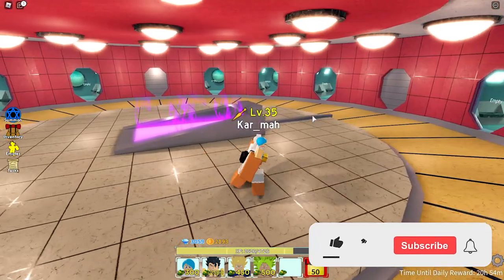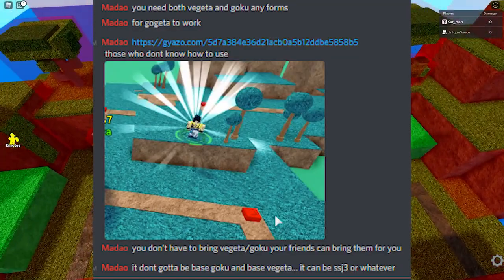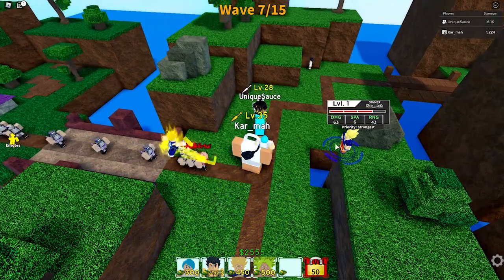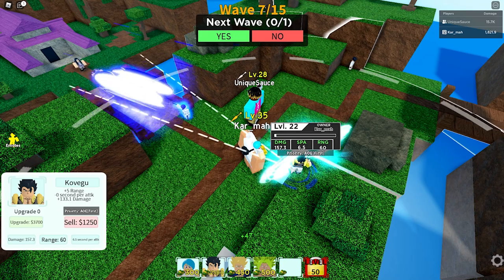[CODES] New 5 Star Gogeta Unit Added! | All Star Tower Defense | ROBLOX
CODES:
roadto300kuwu
rwarhappynewyear2k21

👍 Like the video too!